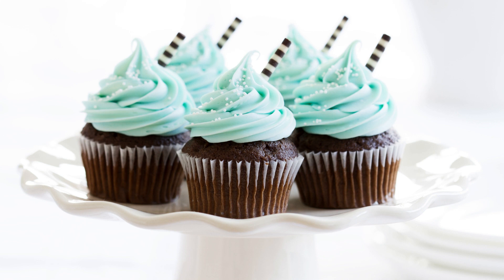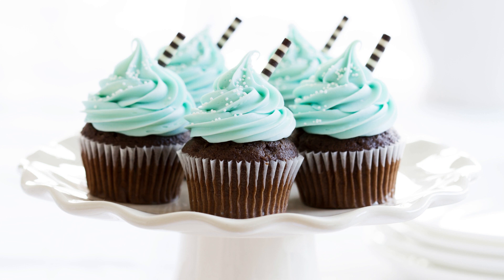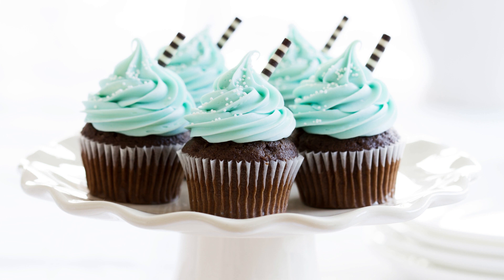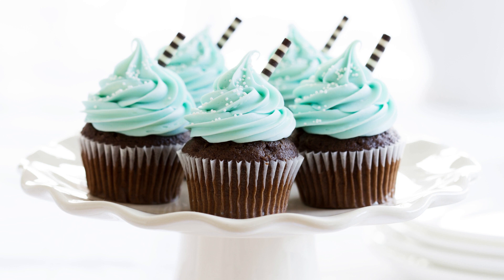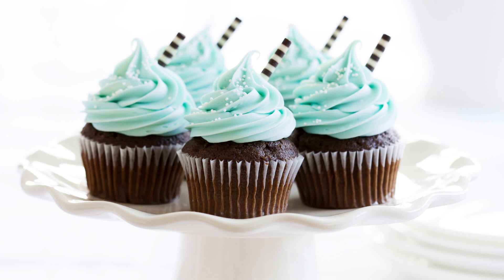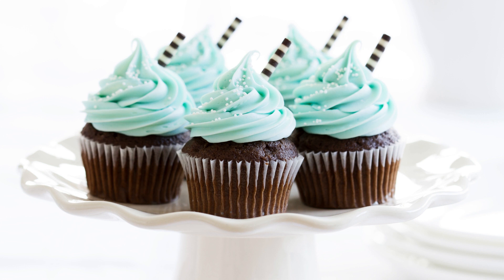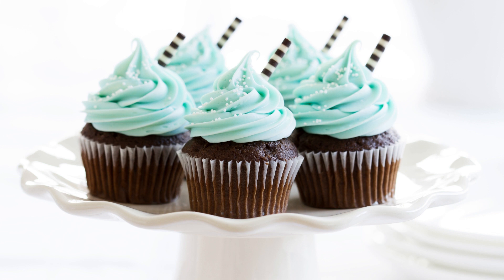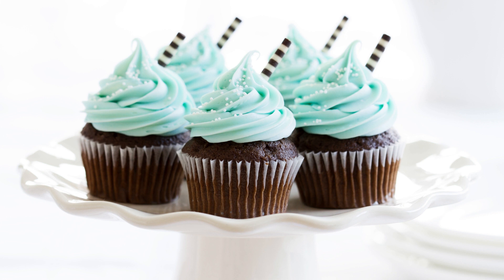Chocolate Bourbon Cupcakes with Butter Pecan Frosting Recipe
If you're a fan of chocolate and bourbon, then these cupcakes are the perfect dessert for you. With a rich chocolate flavor and a hint of bourbon, these cupcakes are topped with a creamy butter pecan frosting that will have you coming back for seconds.

Ingredients:

For the cupcakes:

1 cup all-purpose flour
1/2 cup unsweetened cocoa powder
1 tsp baking powder
1/2 tsp baking soda
1/2 tsp salt
1/2 cup unsalted butter, softened
1 cup granulated sugar
2 large eggs
1/2 cup bourbon
1/2 cup buttermilk
1 tsp vanilla extract

For the frosting:

1/2 cup unsalted butter, softened
1 cup powdered sugar
1/4 cup heavy cream
1/4 cup chopped pecans
1 tsp vanilla extract

Instructions:

Preheat your oven to 350°F (180°C) and line a muffin tin with paper liners.

In a medium bowl, whisk together the flour, cocoa powder, baking powder, baking soda, and salt.

In a separate large bowl, cream the butter and sugar until light and fluffy.

Beat in the eggs, one at a time, and then mix in the bourbon, buttermilk, and vanilla extract.

Gradually stir in the dry ingredients until just combined.

Fill each muffin liner about 2/3 full with the batter.

Bake for 18-20 minutes, or until a toothpick inserted in the center of a cupcake comes out clean.

Let the cupcakes cool completely on a wire rack.

To make the frosting, cream the butter and powdered sugar until light and fluffy.

Mix in the heavy cream, chopped pecans, and vanilla extract until well combined.

Pipe or spread the frosting onto the cooled cupcakes and top with additional chopped pecans, if desired.

These chocolate bourbon cupcakes with butter pecan frosting are a decadent treat that will satisfy your sweet tooth and your love for bourbon. They're perfect for special occasions or just for indulging in a delicious dessert. Try making a batch today and see for yourself!